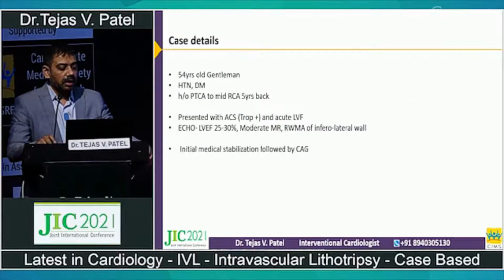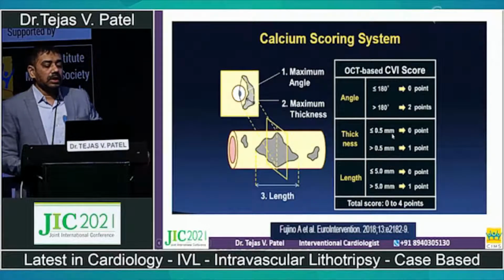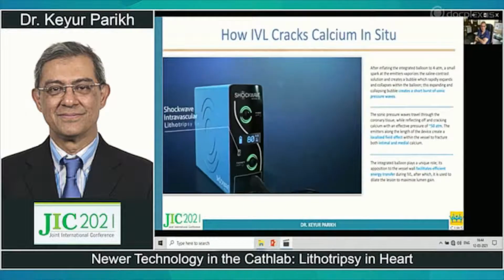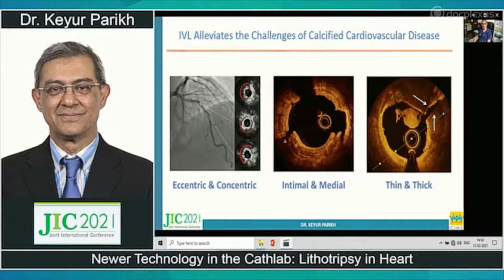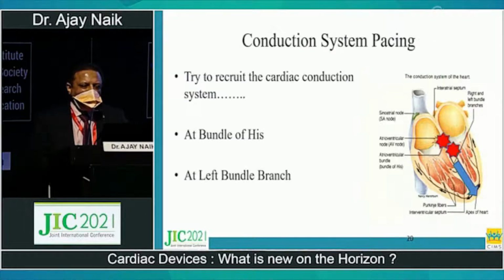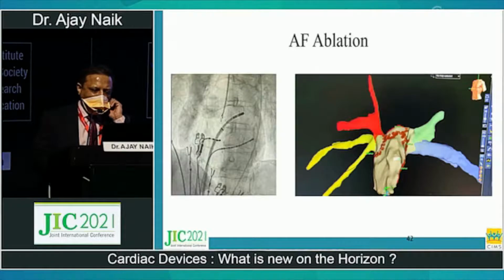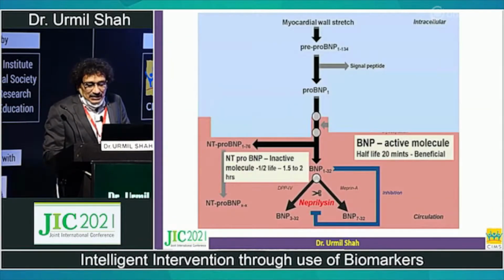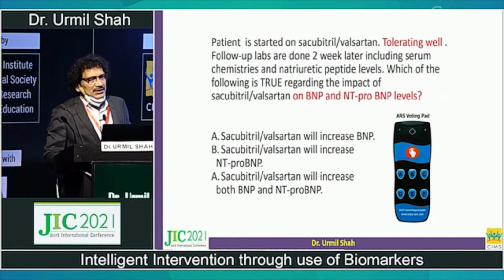Latest in Cardiology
Vascular calcification is a common indication in both peripheral and coronary arteries, and its presence has a detrimental impact on clinical outcomes following percutaneous treatments. Coronary calcification makes it challenging to distribute and expand stents and is linked to poor outcomes. Intravascular Lithotripsy (IVL) uses acoustic pressure waves to change calcium in the bloodstream, improving artery compliance and stent placement. According to a new study, IVL offers an “intuitive and appealing” treatment option for severely calcified lesions.

To help doctors learn more about the recent advancements in cardiology and cardiac devices, Docplexus, in association with CIMS, has organized an interactive session on 22nd July 2021, 3:00 PM onwards. In this session, eminent cardiologists will share their perspectives on the "Latest in Cardiology".

Join us for this informative session and get your queries answered by the experts.